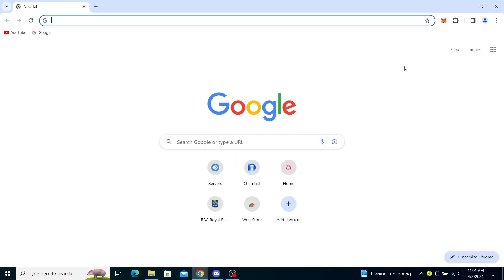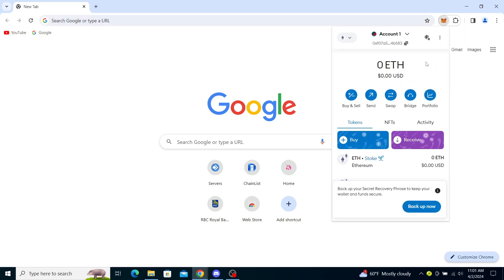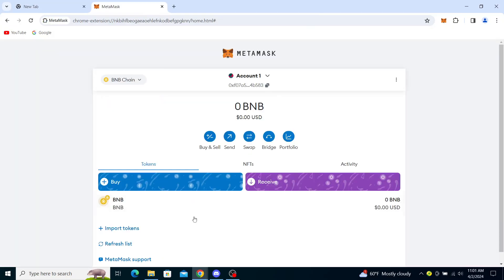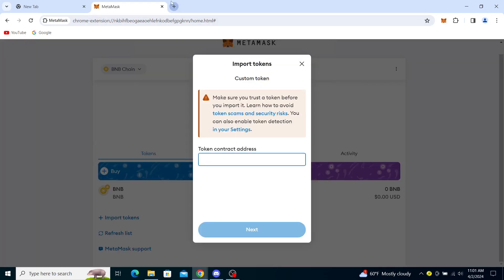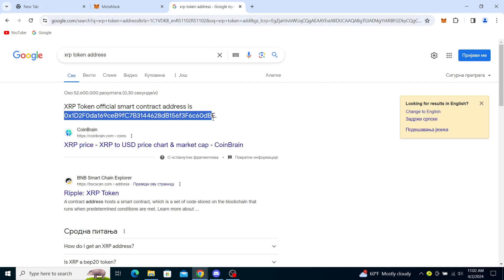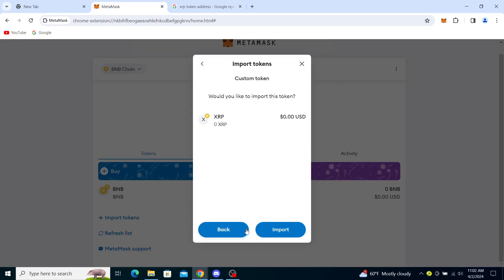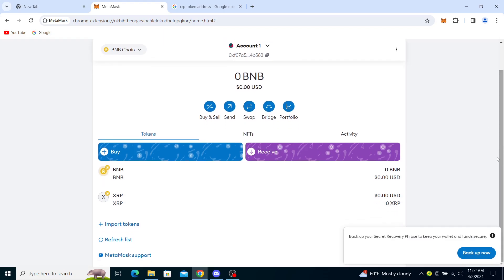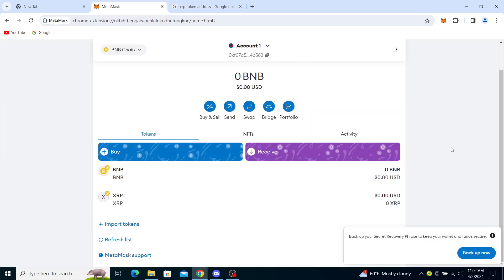How To Add XRP to Metamask (Quick Tutorial)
Today we talk about How To Add XRP to Metamask, so stay until the end of the video to see the full explanation.